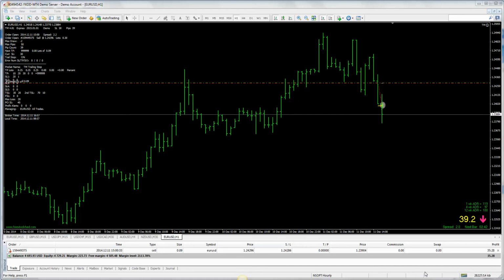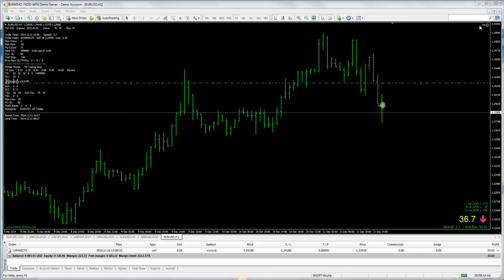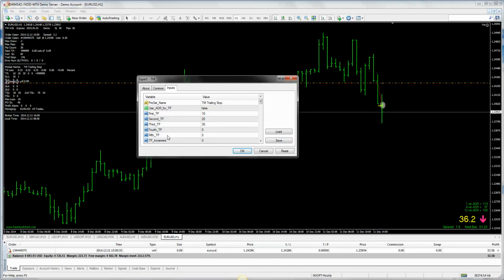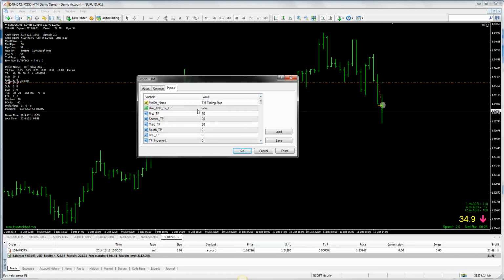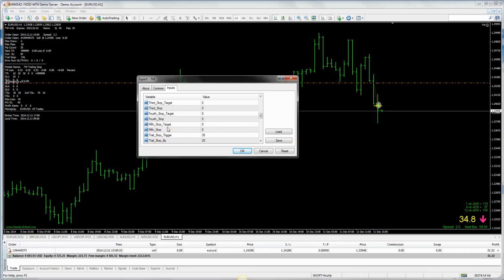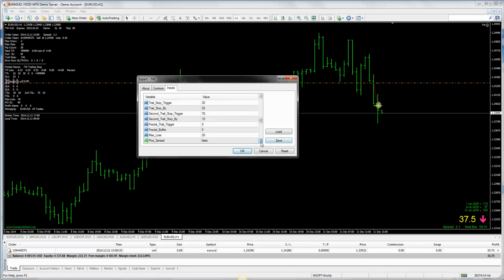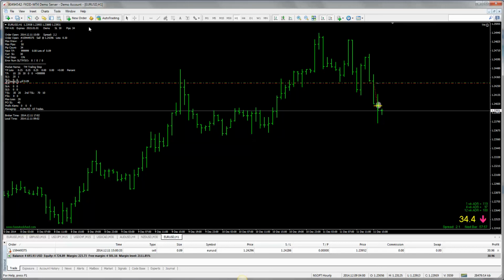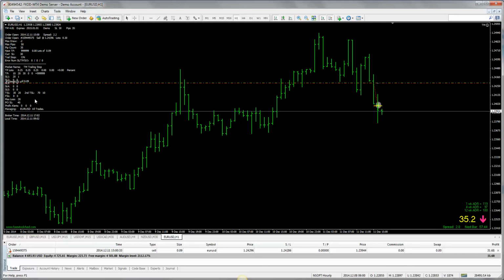Best Automated Forex Trade Manager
In todays video I explain most of the features of the Forex Trade Manager that will manage your open trades for you on auto-pilot with flexible options to close trades with many different variables such as average daily range or fractal patterns and to set partial take profits and trailing stops via one simple expert advisor interface.
This is, in my opinion, the best Forex Trade Management tool on the market.
I only refer forex tools to my clients that I have purchased and am presently using in my MT4 trading platform.